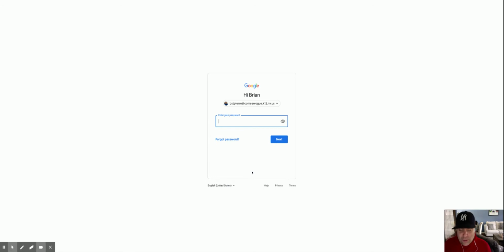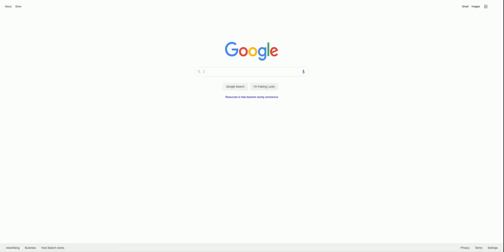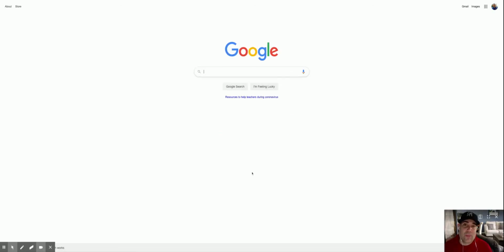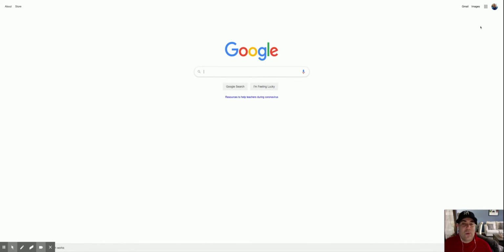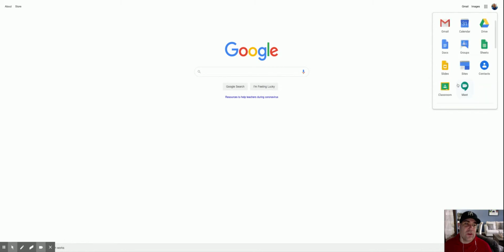Signing Into Google Classroom